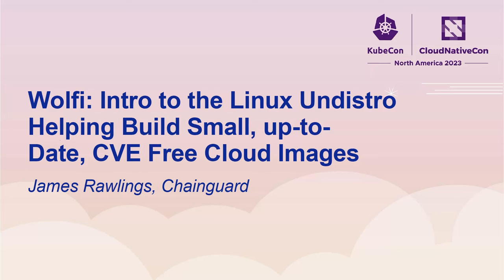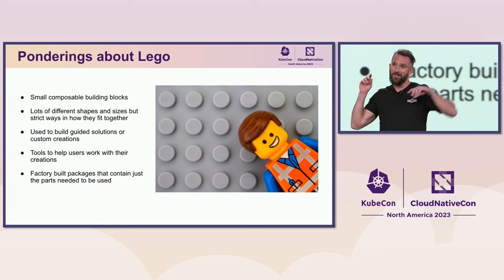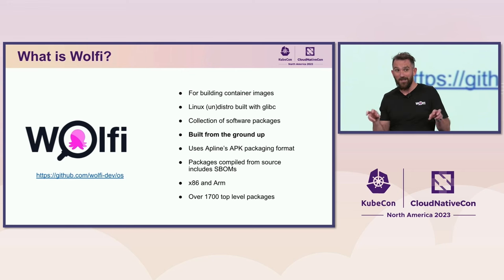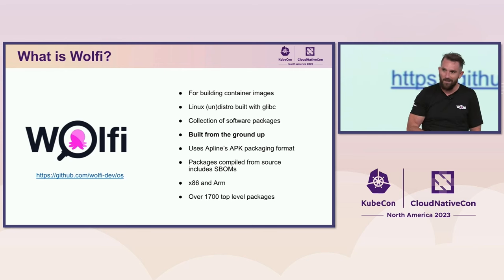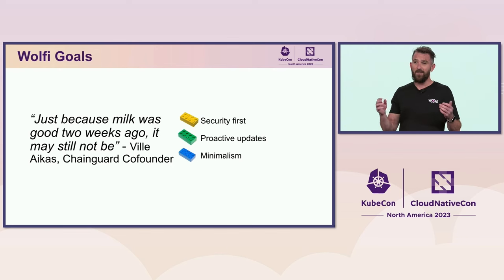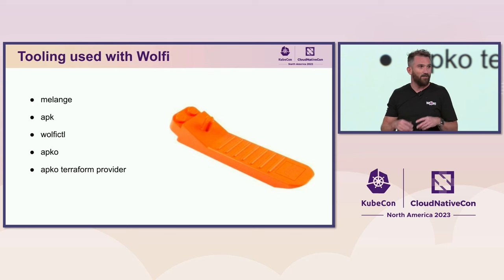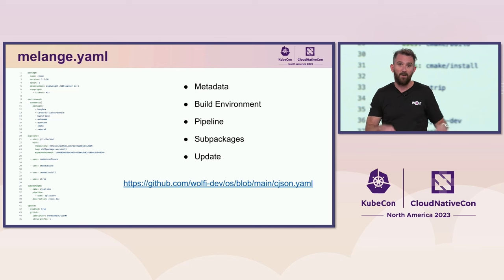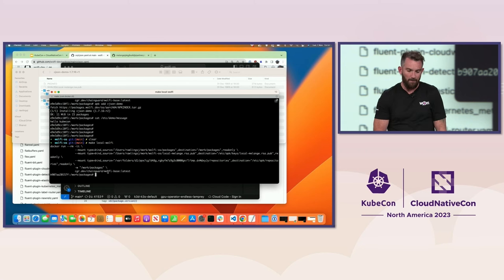Wolfi: Intro to the Linux Undistro Helping Build Small, up-to-Date, CVE Free... - James Rawlings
Wolfi: Intro to the Linux Undistro Helping Build Small, up-to-Date, CVE Free Cloud Images - James Rawlings, Chainguard

This session provides an introduction to Wolfi, an innovative open source project aimed at reimagining the way we approach Linux distributions for the cloud. By removing the unnecessary components used by other distributions. We will delve into how Wolfi fosters the creation of custom images with minimal attack surfaces, significantly reducing the likelihood of CVE (Common Vulnerabilities and Exposures) threats. Attendees will gain insights into the architecture, inner workings and tooling of Wolfi, understanding the technologies and strategies it employs to keep software continually up-to-date for users. If you're a developer spending too much time triaging, mitigating, and patching CVEs, a cloud architect seeking to optimize resource usage and security, or a DevOps engineer in search of innovative tools, this Wolfi presentation help invaluable insights and practical knowledge that you can apply to your projects and organizations.